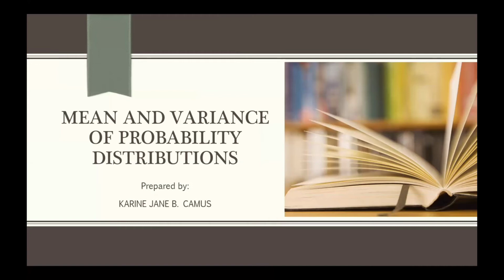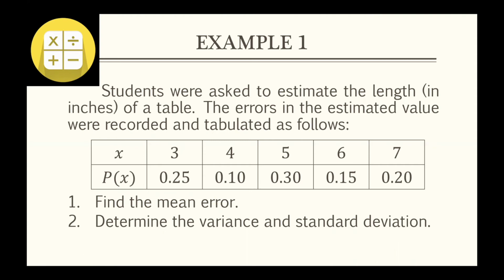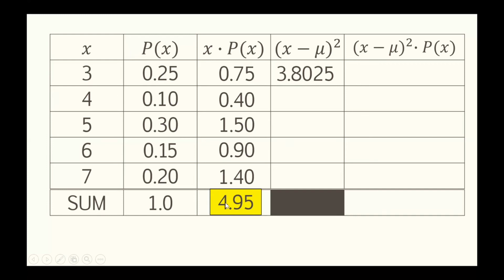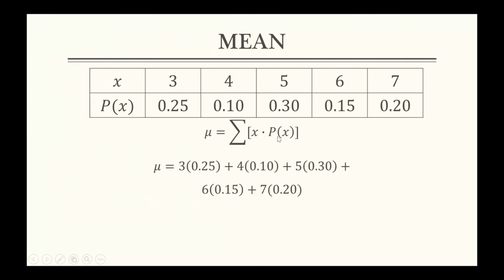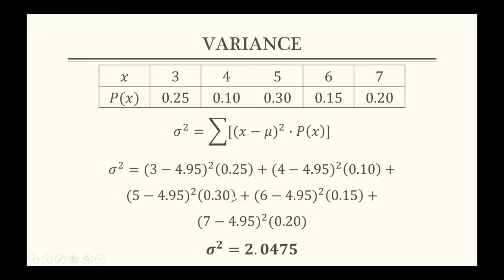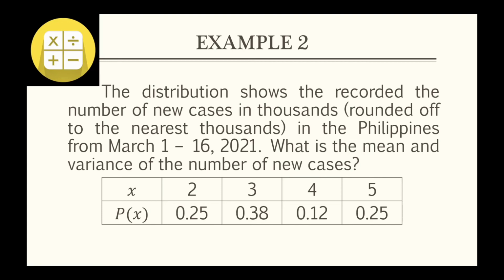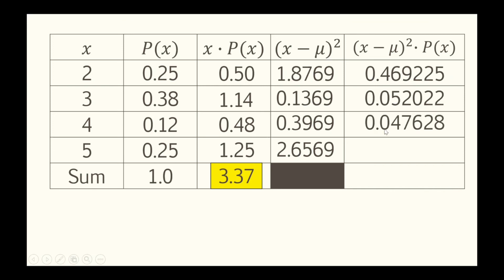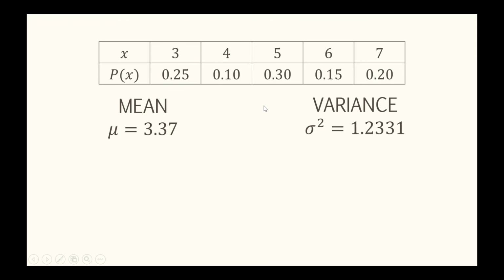STATISTICS AND PROBABILITY LESSON 3: Mean and Variance of Probability Distribution